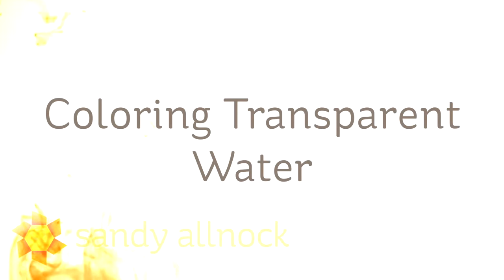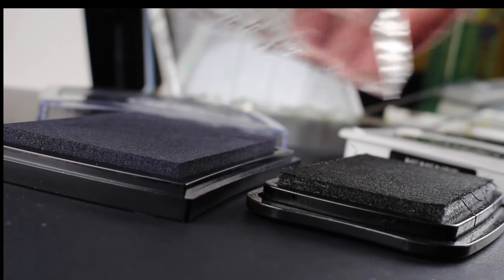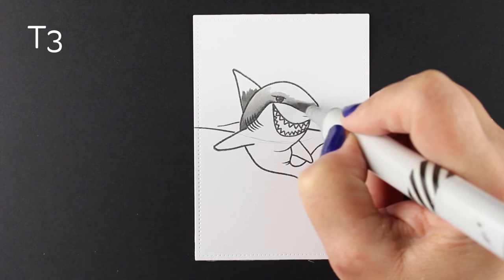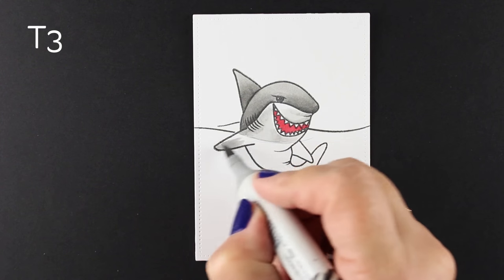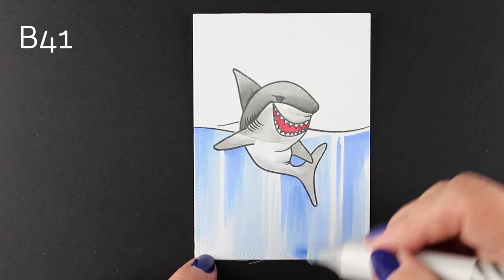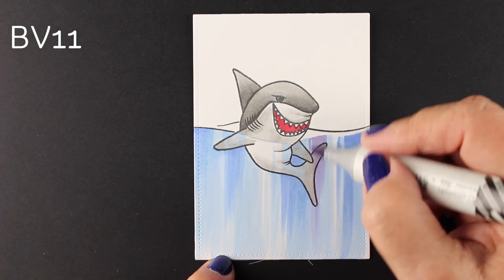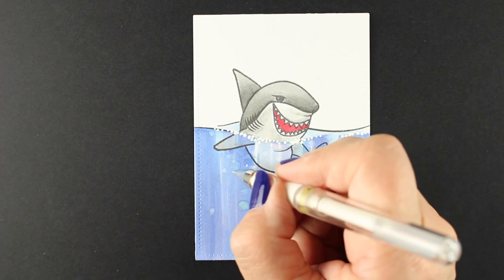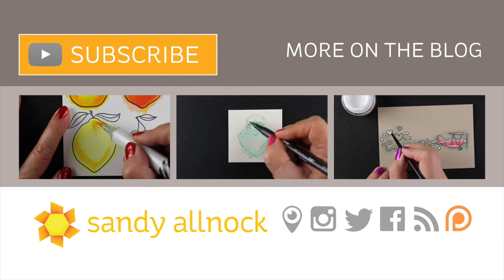Copic Coloring Transparent Water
Learn how to color water with Copic markers - with a transparent effect.